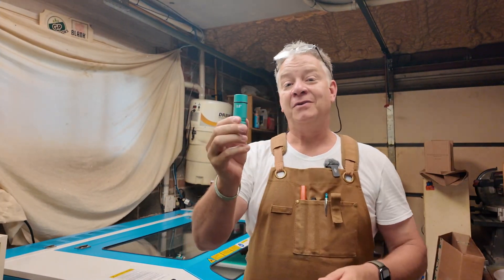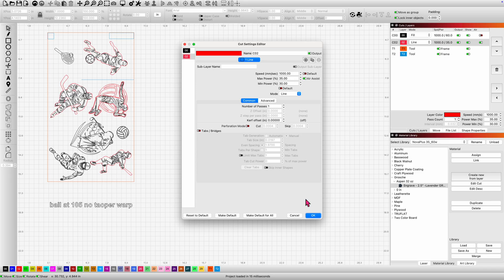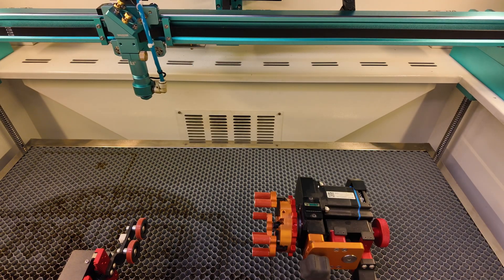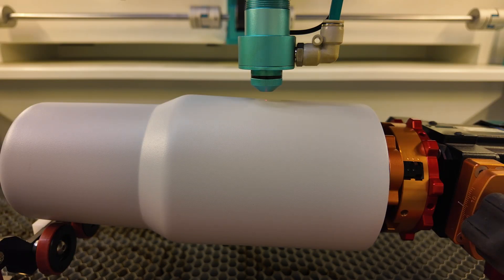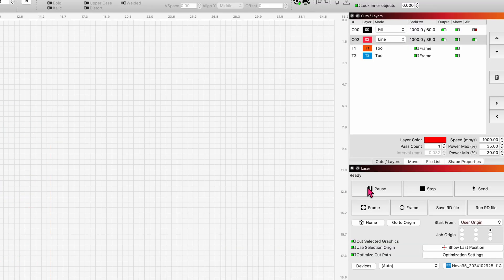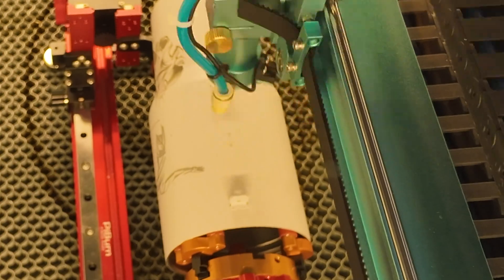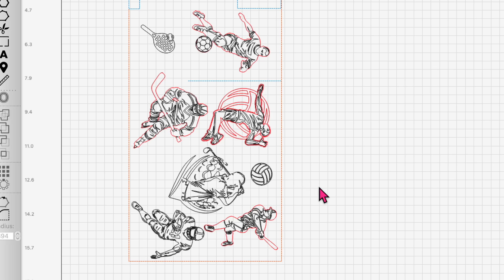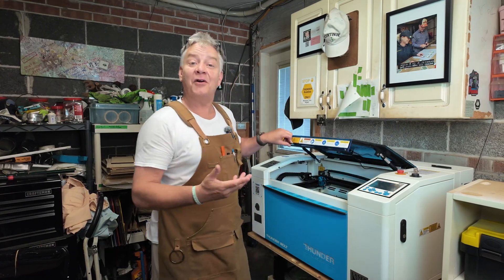It's NOT Broken. PiBurn GRIP2 Rotary on Thunder Nova PLUS 60 Watt RF Laser 091 4K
I use my Thunder Laser BOLT primarily for my Drinkware engraves. Until today. The Nova PLUS 60 Watt RF C02 Laser is now my preferred laser for Stanley- style Tumblers.  I'll walk you through my process with the PiBurn GRIP 2 Rotary in the Nova PLUS Laser, and the rationale, and show you why the Nova PLUS makes more sense. I will also share some helpful tips and Ruida Controller features you may not be aware of, when using a rotary device.  I hope it is helpful! Cheers!

Laser NUG
Utilities /Equipment List: